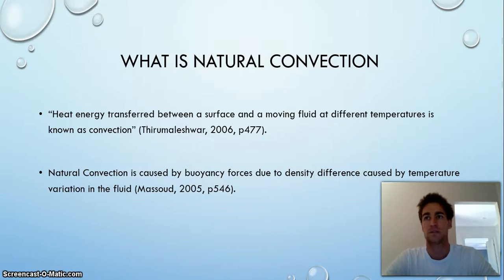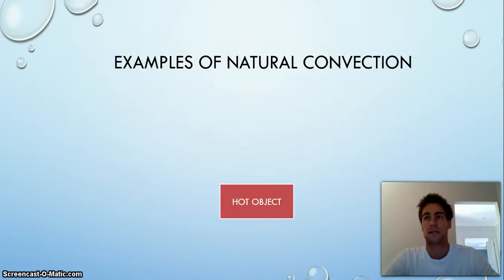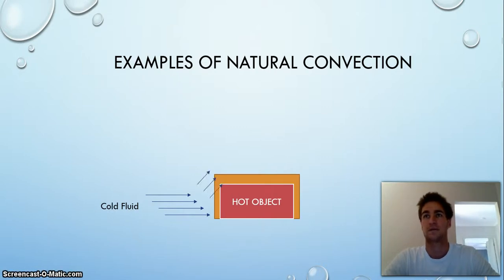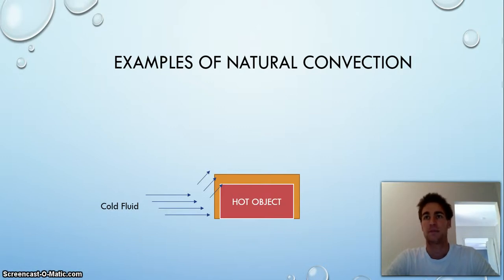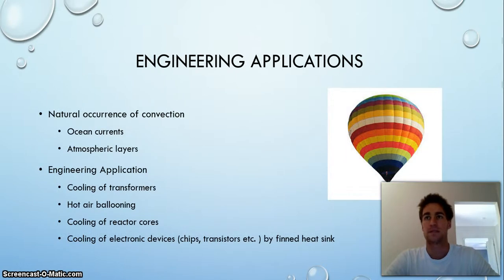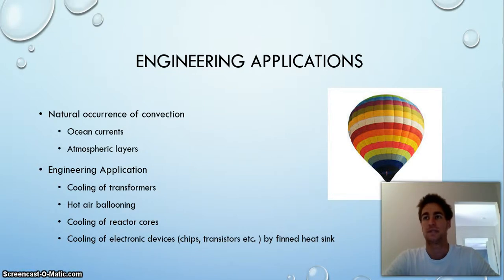Natural Convection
As a requirement of my university studies I have done a video presentation on Natural convection.